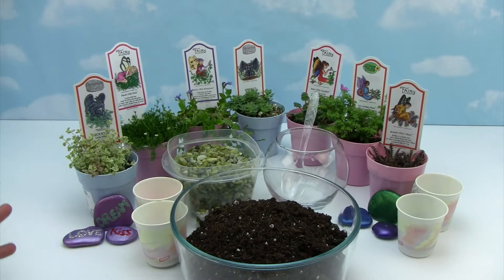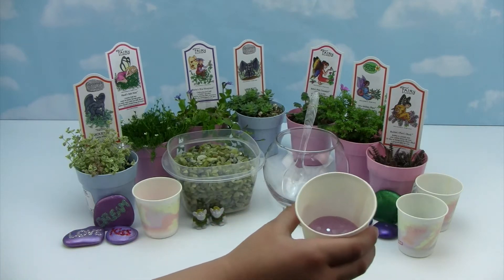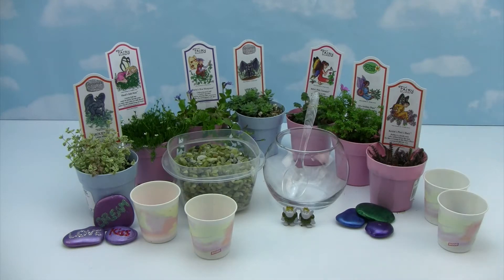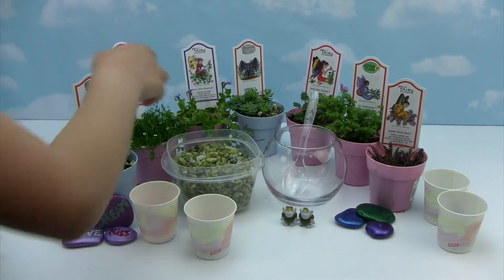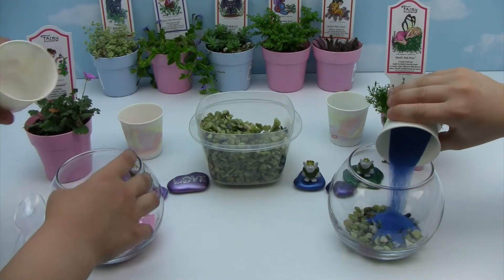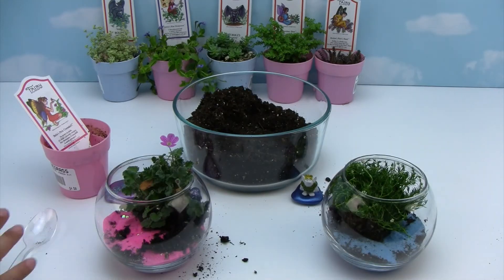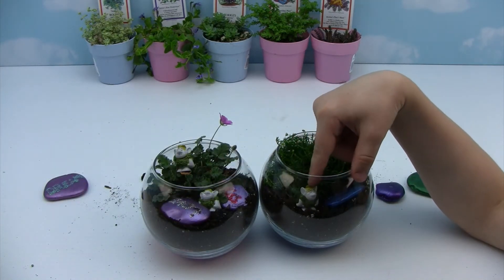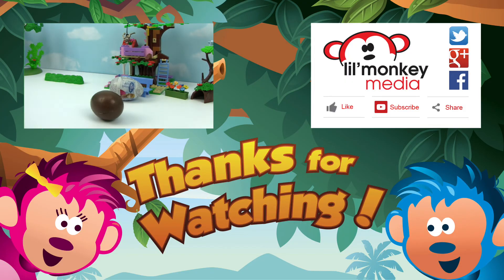How to Create a Troll Terrarium!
Frozen week continues!!  Come discover how to create a home for your duplicate surprise egg toys!  Today we'll show you how to create a Troll Terrarium using our duplicate Frozen Trolls.